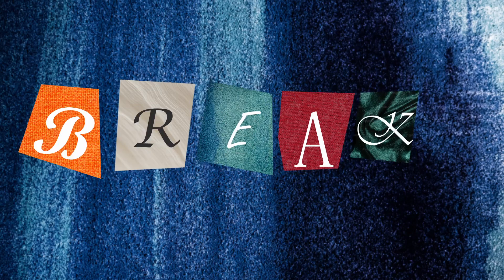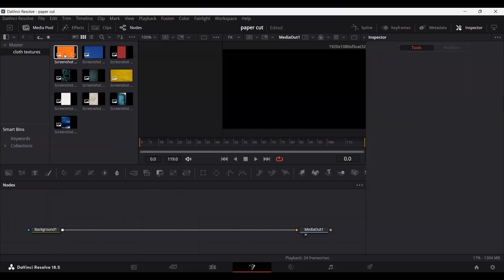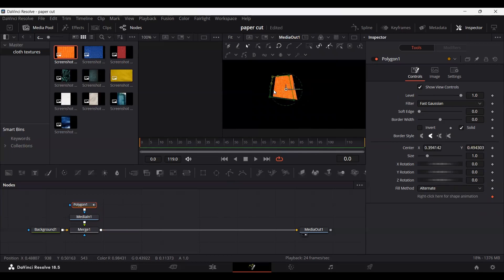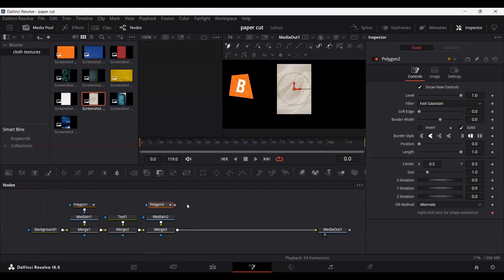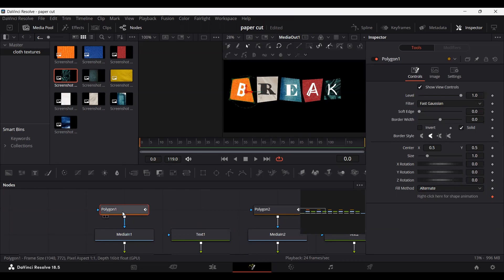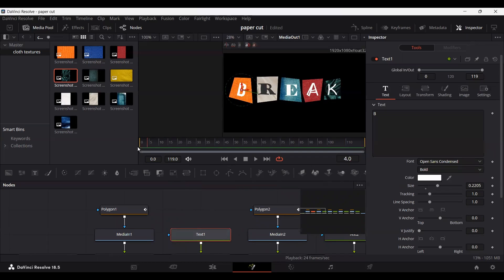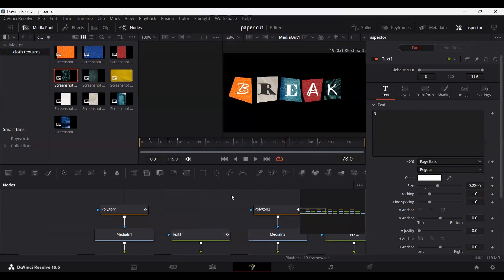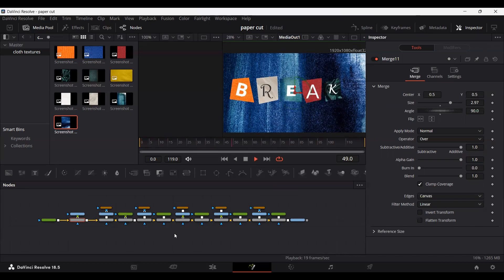Paper Cut Text Animation (Stop Motion) in DaVinci Resolve 18.5 Tutorial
📜 Unleash your creativity with our latest tutorial on creating a captivating Paper Cut Text Animation using DaVinci Resolve! 📽️

Explore the process of creating intricate paper cutouts and seamlessly integrating them into your text. We'll show you how to add depth and dimension to your animations, giving them a distinctive tactile feel.